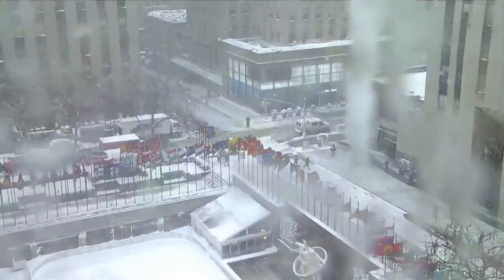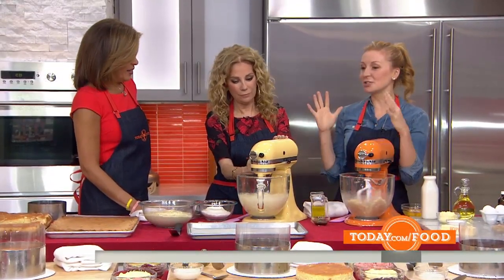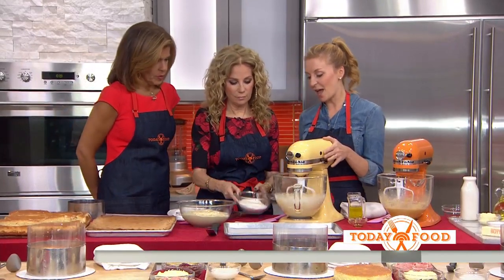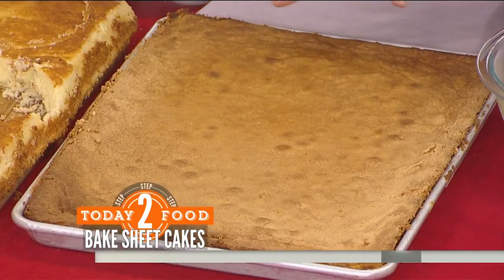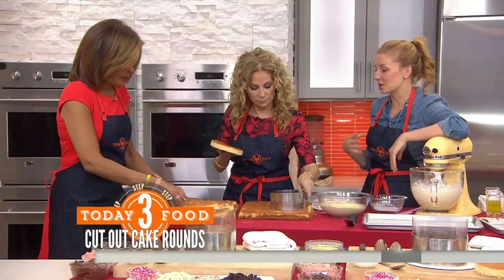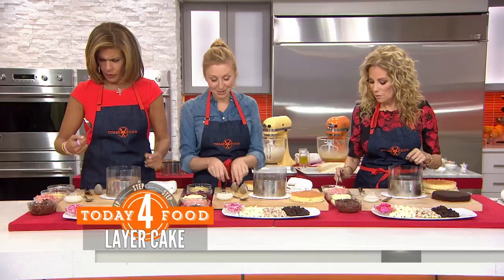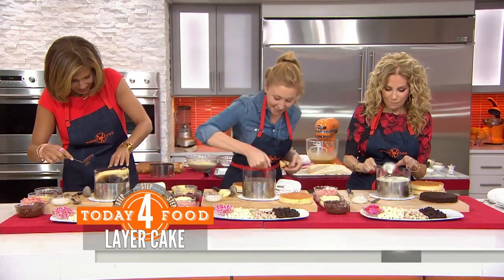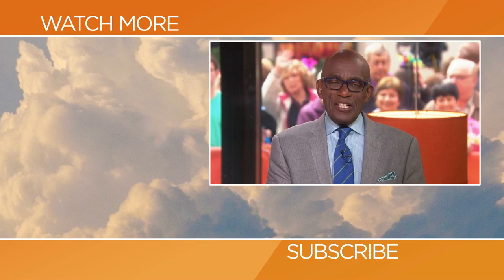Make Valentine’s Day Layer Cake To Set A Romantic Mood | TODAY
It’s almost Valentine’s Day, and there’s nothing like a little food to get you in the mood. Christina Tosi of Milkbar demonstrates her delicious recipe for a Valentine’s Day layer cake. It’s definitely Hoda-and-Kathie Lee tested and approved!